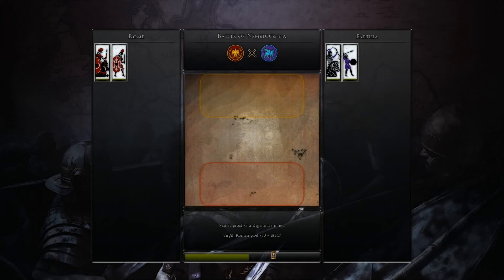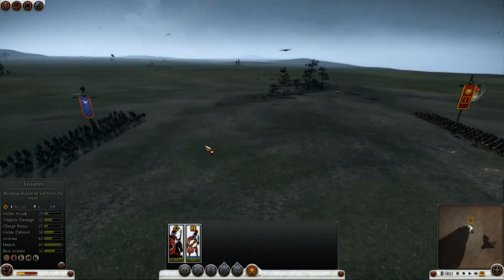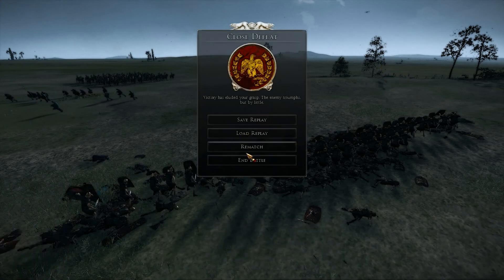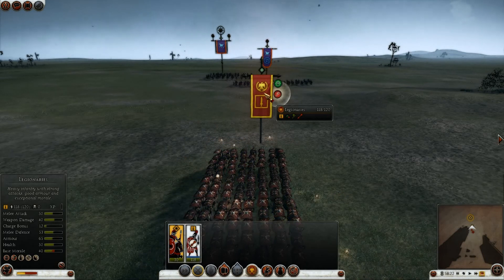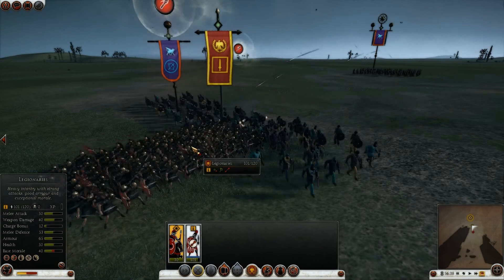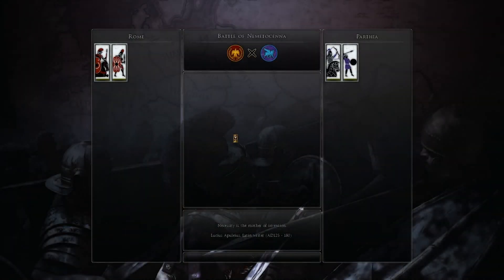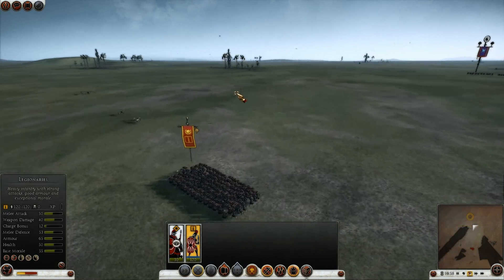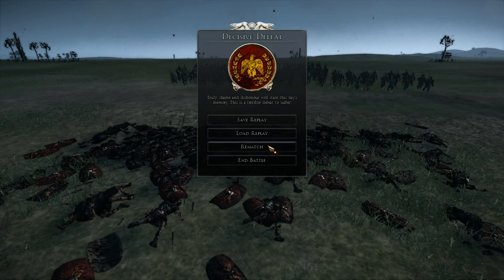Total War Rome 2 Patch 7 Missile Defence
Testing Testudo, loose formation and formation facing against an onslaught of persian javelins.